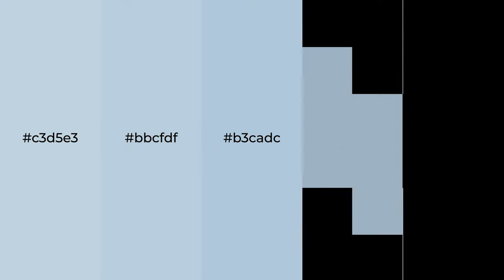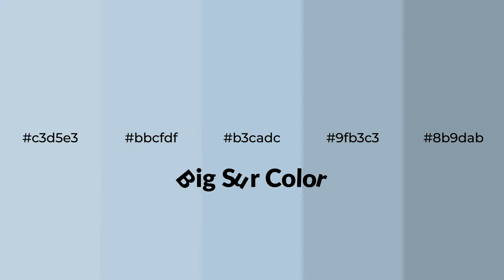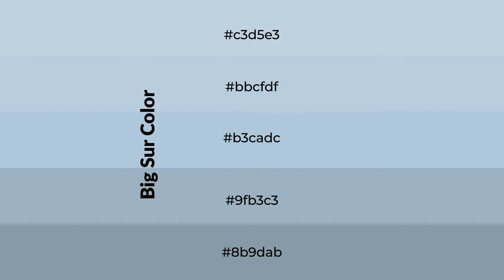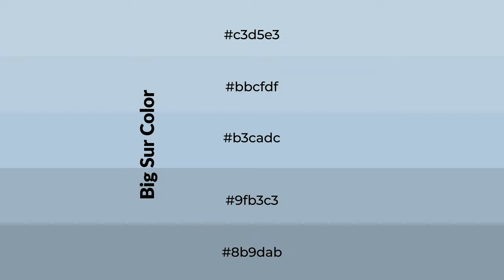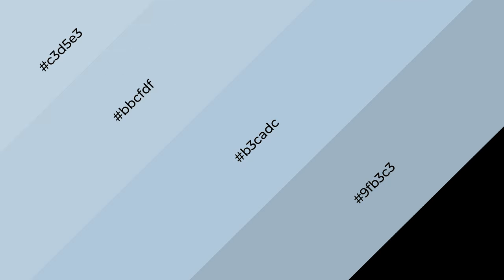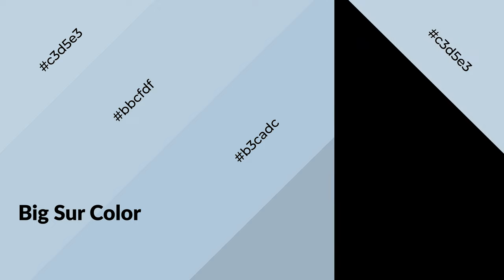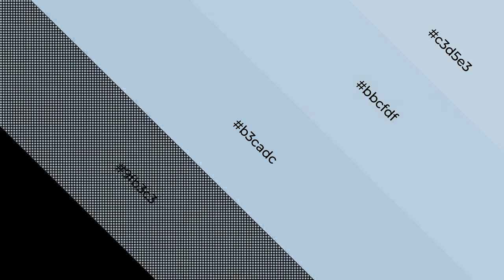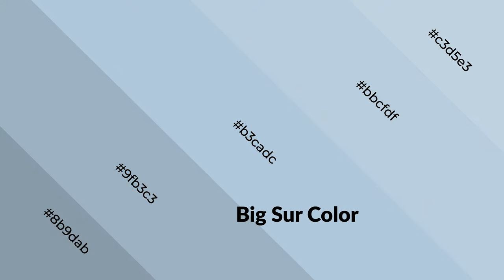Shades & Tints of Big Sur color b3cadc A Cool Blue color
Shades of Big Sur color b3cadc Cool Shades of Big Sur color with Blue hue for your project!

Shades
Hex 9fb3c3

Tints
Hex bbcfdf

Big Sur is a cool color, and it emits calming, serene, soothing, refreshing, spacious, unwinding, peace and relaxed emotions. Cool colors are like water, ice, sky, grass, soft and snow. You can see them used in baby products.